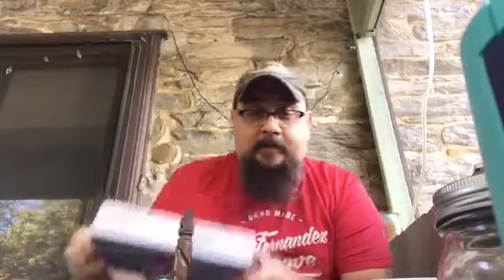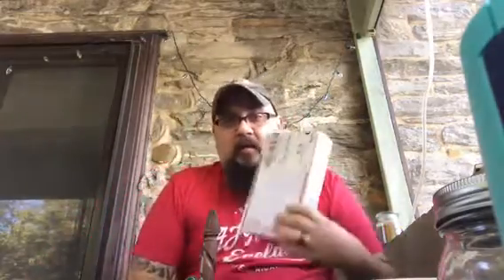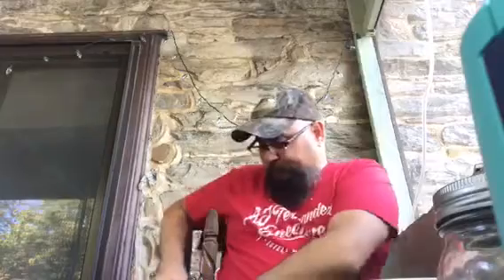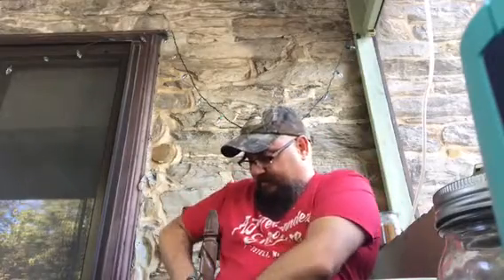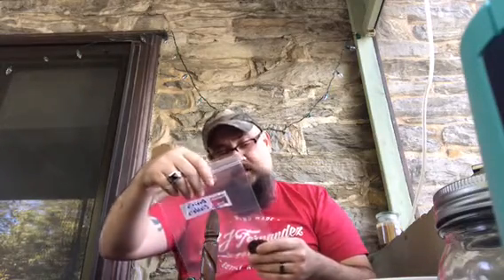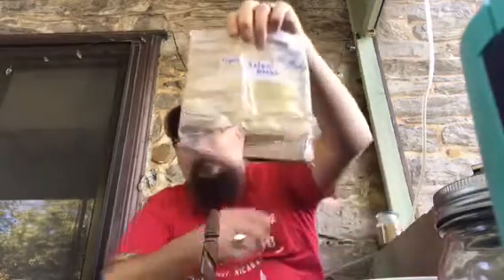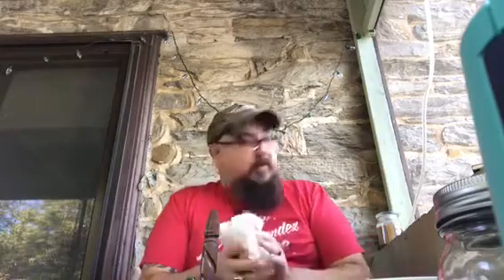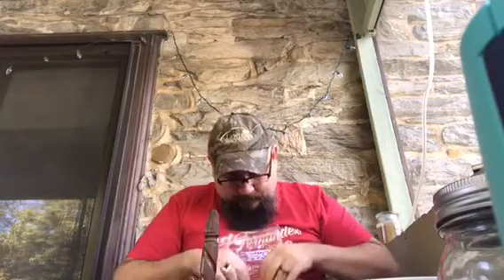Yabo from Ronin Piper